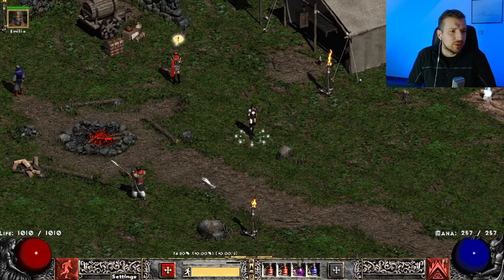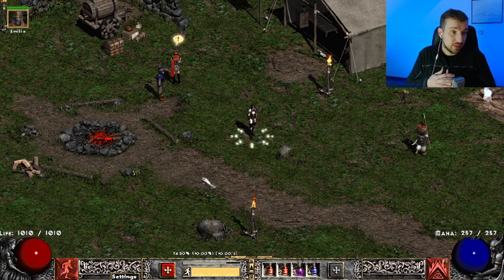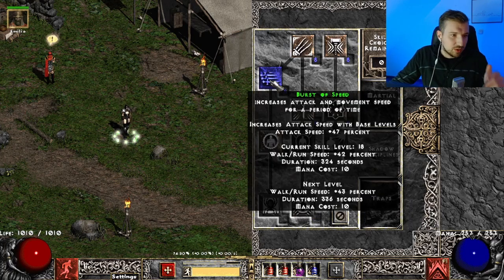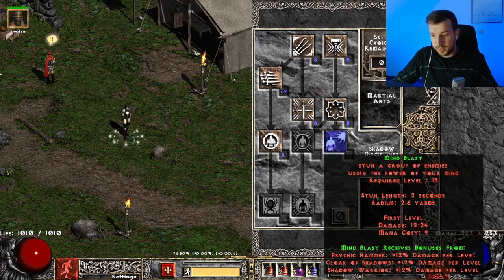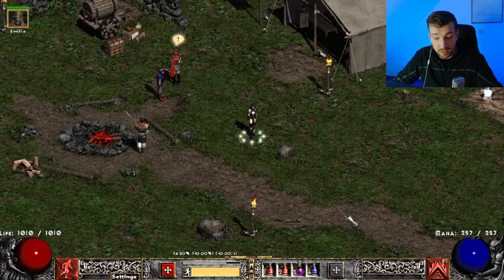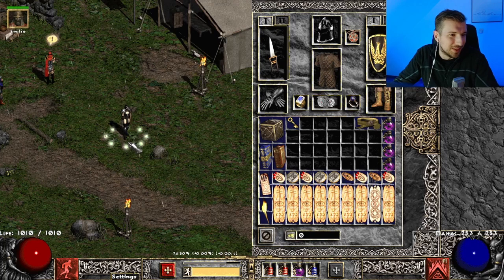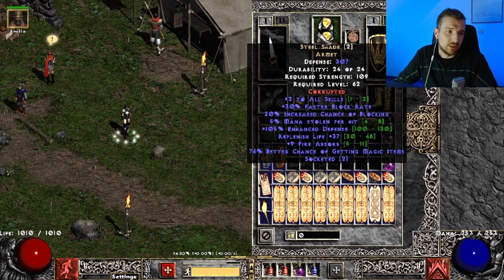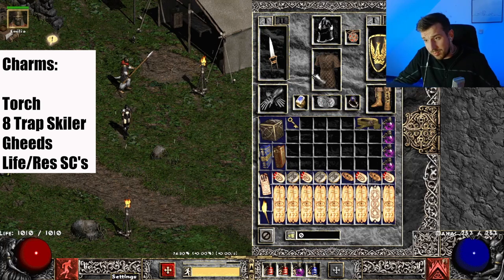[Project Diablo 2] Fire Trap Assassin Tier 1 Map run / Build concept - High clear speed potential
Contents:

Intro 0:00
Gear + Tree 0:51
Map Run 4:48

In this video I want to show you a tier 1 map clear with my Assassin I'm working on at the moment. It's pretty unbalanced gear wise right now but this video should give you an idea how strong the build can get.